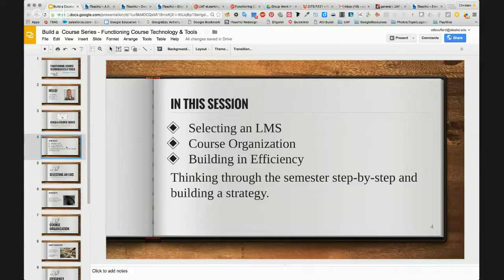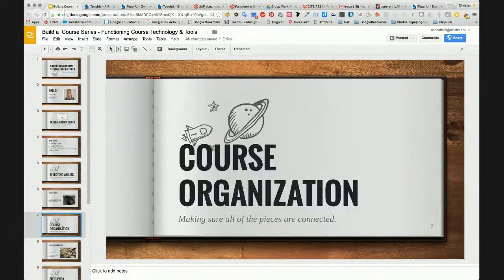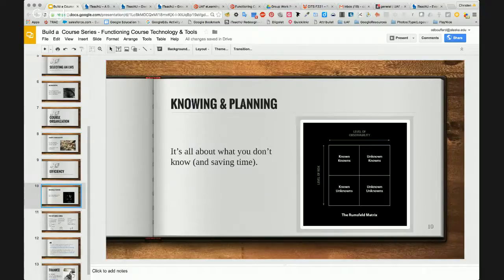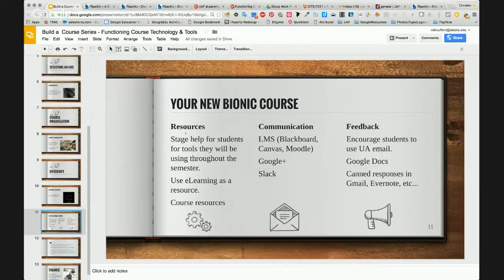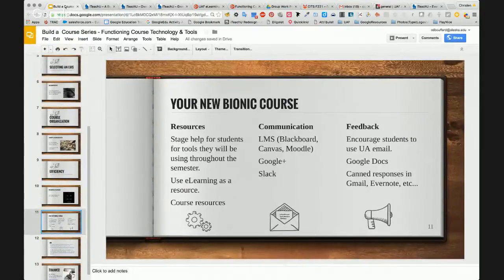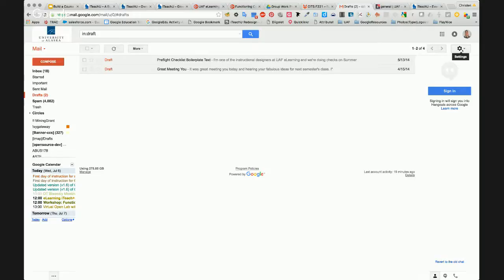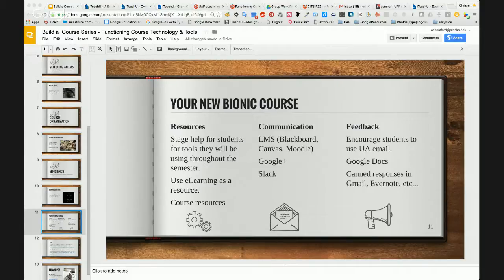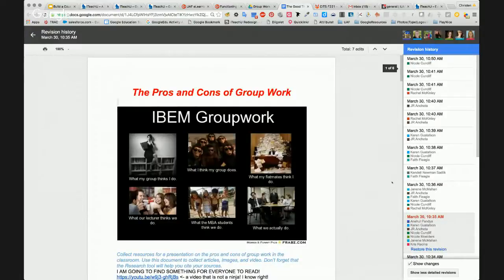Functioning Course Technology and tools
Build a course series: Finding efficiencies in classroom management through course technology and tools. (5 of 5) An overview of potential learning management systems, how to organize your online course, and tools for your and your students.

This session will explore how to make the most of your time by taking advantage of features of Blackboard, Canvas, Wordpress, Google Apps for Education, and a handful of other tools that can manage communication, collaboration, and feedback for in your class.